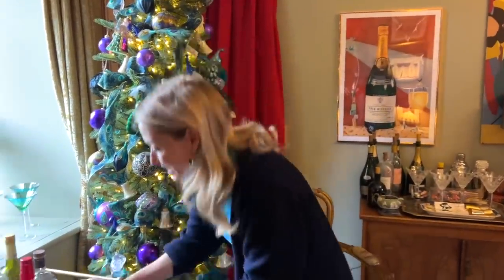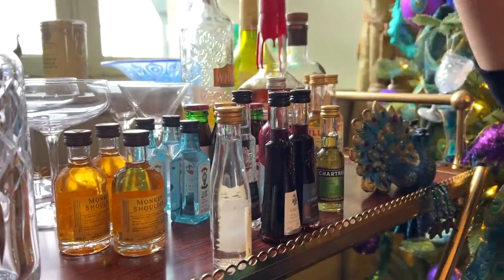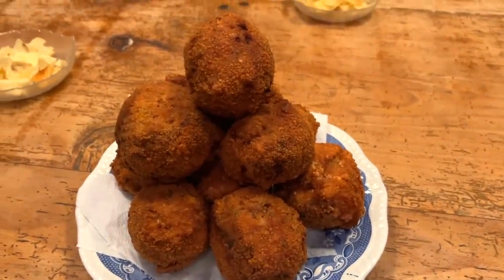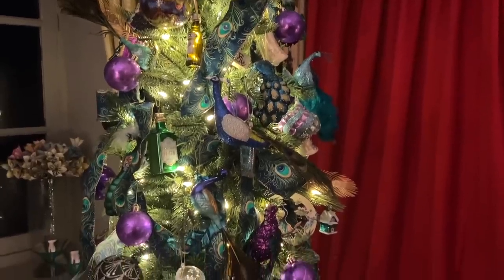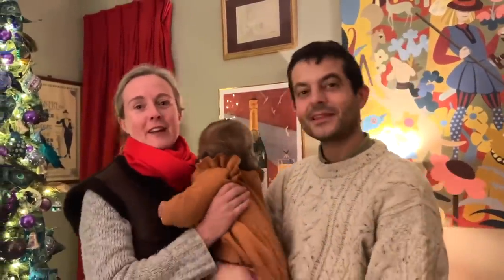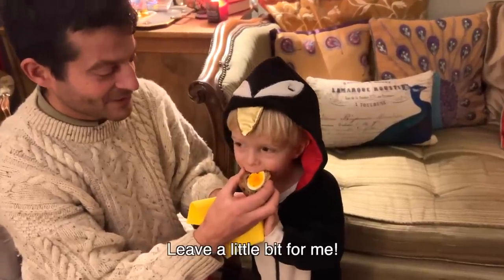My boyfriend SAVED CHRISTMAS at our French CHATEAU 🎄 | Advent 2022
In a moment that I feel overwhelmed and unable to carry on, the Lalande Christmas elves stay up all night to cheer me up. Christmas cheer returns to the chateau and I'm able to tackle Christmas cocktails and festive Scotch eggs!

To see more of the elves artistry, you can follow them on Instagram:
Alexander's is: @worldofalexander
Jared's is: @jared_gruene

Day 3 of Advent 2022!